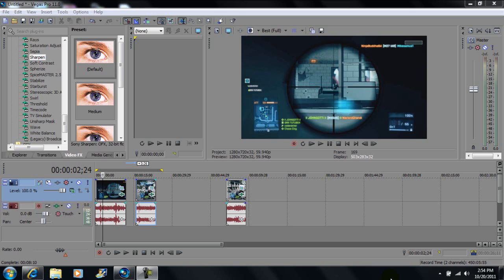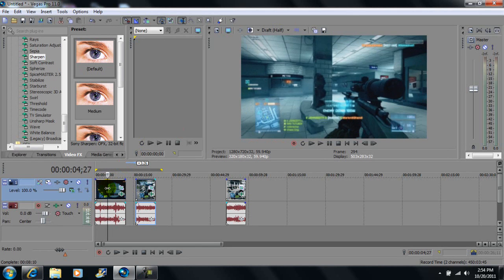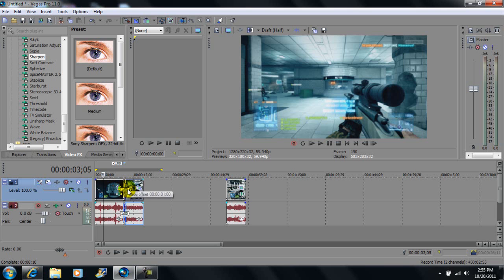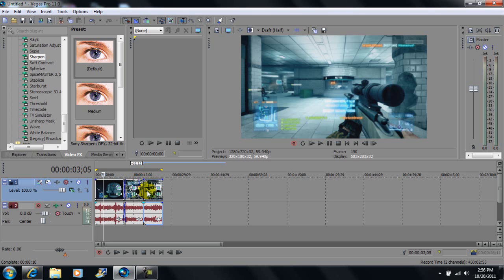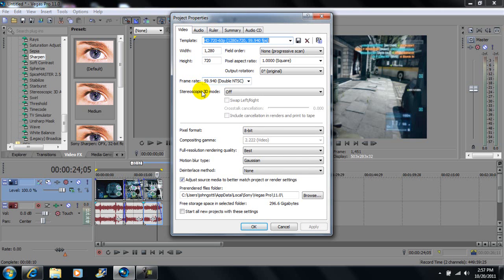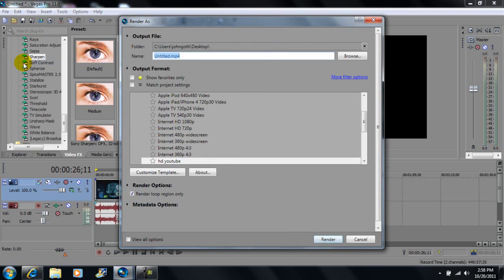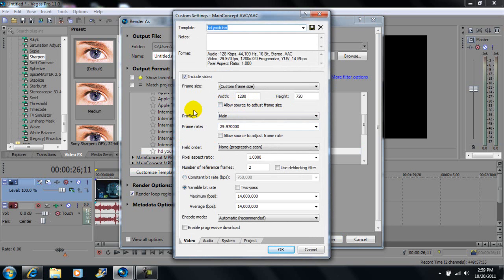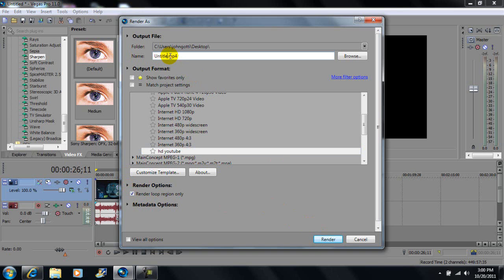SONY VEGAS PRO 11- How to render HD.wmv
Render,Settings,Edit clips,fade in and out of clips